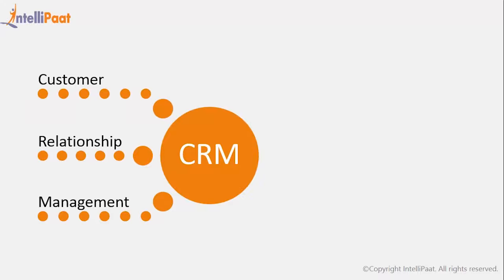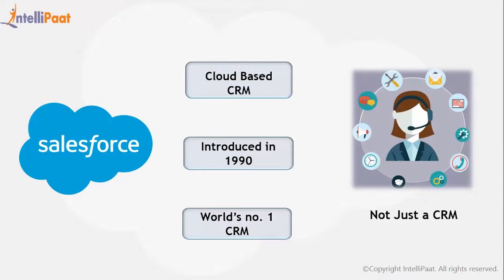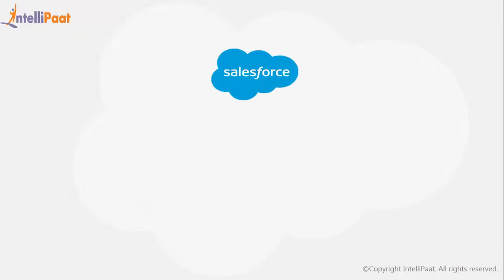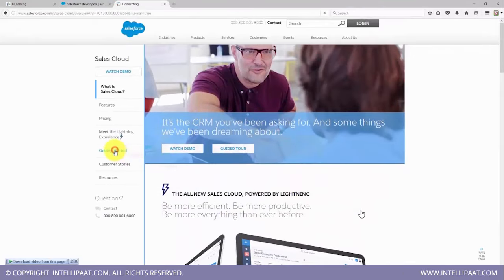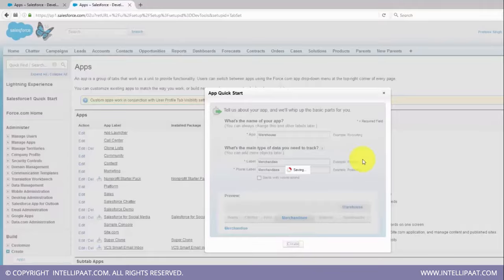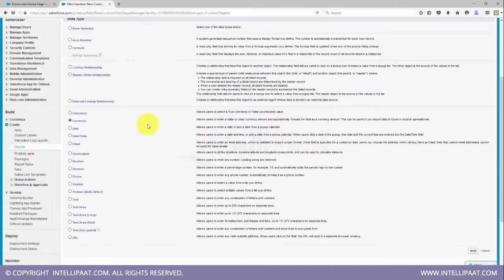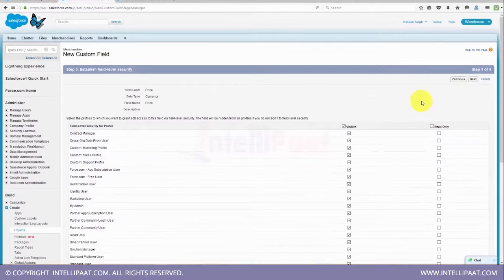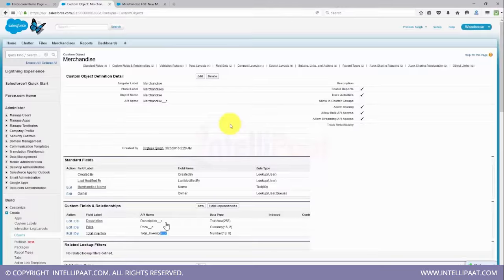What is Salesforce | Salesforce CRM | Salesforce Tutorial | Intellipaat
This what is salesforce tutorial will help you to learn the evolvement of salesforce, what is crm?, why crm is used?, what is salesforce?, various products of salesforce, salesforce demo and career opportunities in this salesforce tutorial in detail.

Interested to learn what is salesforce still more? Please check similar Salesforce blogs

This what is salesforce tutorial helps you to learn following topics:

01:10- evolvement of salesforce

02:33- what is crm?

03:10- why crm?

05:43 - what is salesforce?

07:39 - products of salesforce

13:09- salesforce demo

32:09- salesforce career

Are you looking for something more? Enroll in our Salesforce course & certification and become a certified Salesforce Professional It is a 48 hrs instructor led Salesforce training provided by Intellipaat which is completely aligned with industry standards and certification bodies.

Got any questions about salesforce lightning? Ask us in the comment section below.
Intellipaat Edge
1. 24*7 Life time Access & Support
2. Flexible Class Schedule
3. Job Assistance
4. Mentors with +14 yrs
5. Industry Oriented Course ware
6. Life time free Course Upgrade

Salesforce is a cloud based platform which has transformed how companies have changed the ways to connect, build meaningful and lasting bond with the customers, identify their needs and address problems faster and deploy apps that are customer focused. We are offering the top Salesforce tutorial that can be watched by anybody to learn Salesforce. Our Salesforce tutorial has been created with extensive inputs from the industry so that you can learn Salesforce easily.

Who should watch this Salesforce tutorial?

If you want to learn Salesforce to become fully proficient to work with cloud based platform then this Intellipaat salesforce tutorial is your first step to learn Salesforce. We are covering the most important salesforce examples in this Salesforce tutorial. Since this Salesforce tutorial for beginners video can be taken by anybody, so if you are Salesforce professionals, Software Administrators, Developers, Analysts, Sales Managers and Executives or graduates looking to make a career in Salesforce then you can watch this Salesforce beginners tutorial to take your skills to the next level.

Salesforce is the most widely used CRM software in the world. It is accessible via the cloud platform and available on any device. Thanks to this and extensive set of features for entire sales, marketing and customer relationship life cycle there is increased demand for Salesforce developer and Salesforce administration professionals. The Intellipaat Salesforce beginners tutorial is easy to understand, has real world Salesforce examples and thus makes you understand why Salesforce is so important and why you should go for a Salesforce career.

Customer Relationship Management is growing at a torrid pace as companies big and small are embracing CRM tools in order to make sense of their sales leads and cater to their customers in a better way with the upshot of earning more revenues. Also it is a fact that Salesforce Developer in United States can earn $1,00,000 – indeed.com. Hence this Intellipaat Salesforce lightning tutorial is your stepping stone to a successful career!